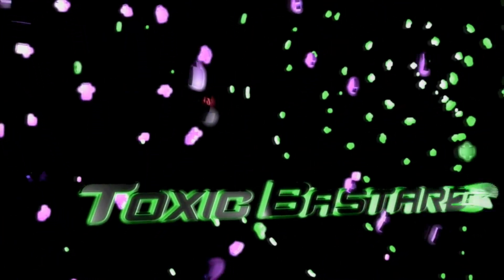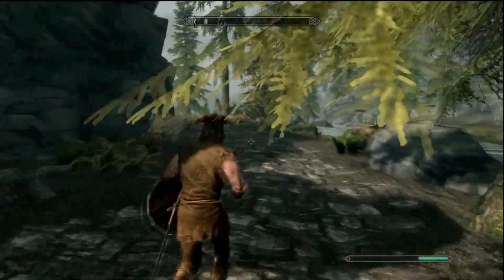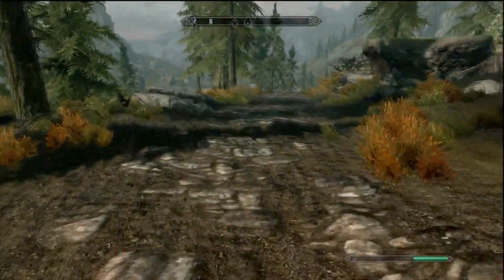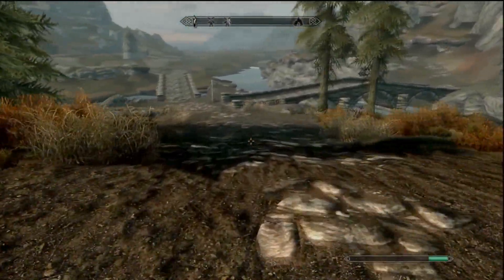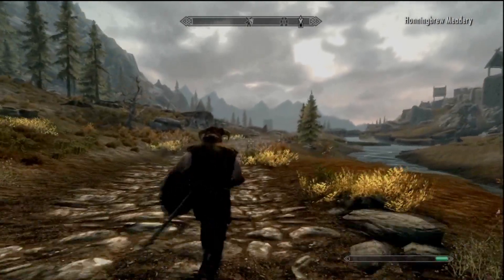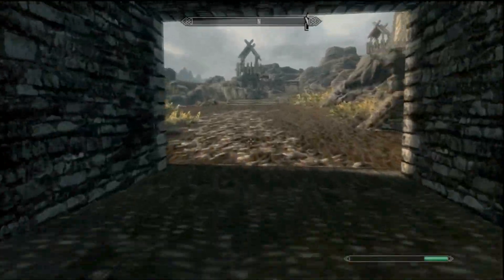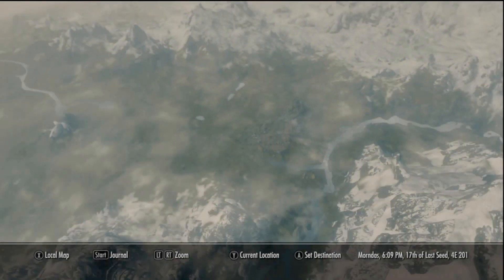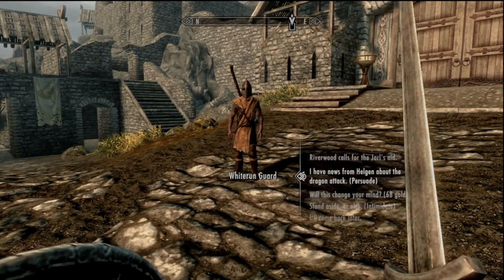Skyrim - Markarth City Guard Glitch *FIX* Xbox360/PS3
*KEEP ANNOTATIONS ON*
This video gives details on how to fix the glitch where the Markarth City Guards won't leave you alone.

 -Join the Storm Cloaks

 -Finish a couple of their missons

 -Capture the Fort that is near Markarth
Or, If you already joined the Imperials, you're going to want to follow these steps.

 1. Go to Markarth and Enter the Shrine/Temple of Talos.

  2. Walk up to the Guard, he should automatically talk to you.

 3.Choose the option that blames the other AI, and then select "I'll come            quietly."

 4. They will attack you, exit the Temple and kill the 3 guards that exit with you, once finished killing them, put away your weapons, another guard will attempt an arrest, but you will have different options that will actually work! Choose to pay bounty or go to jail, and the glitch is fixed:)

Song: Scatman by Scatman John